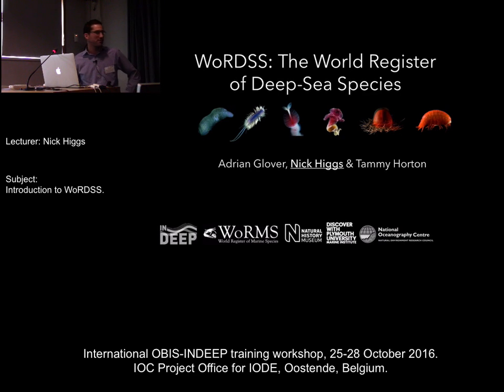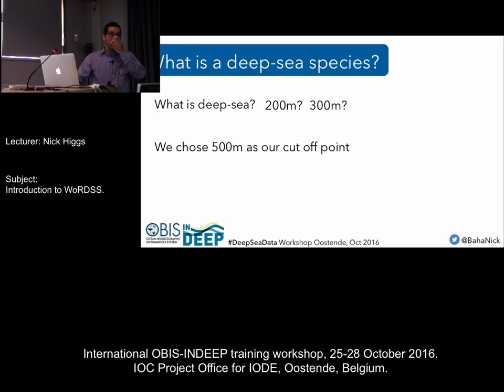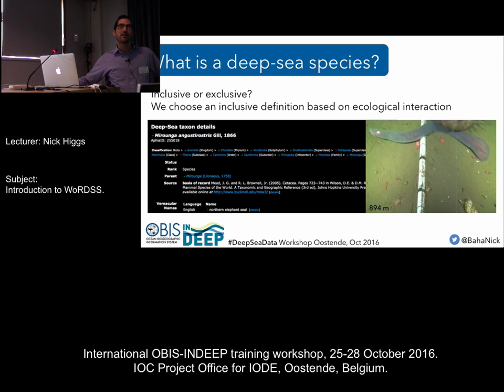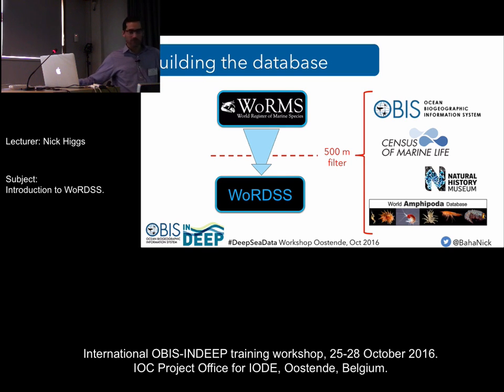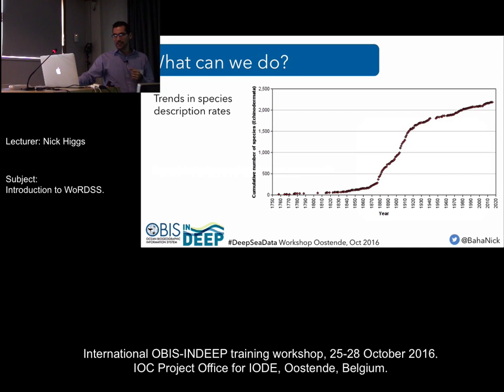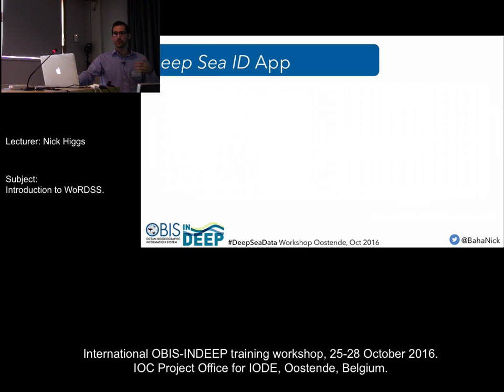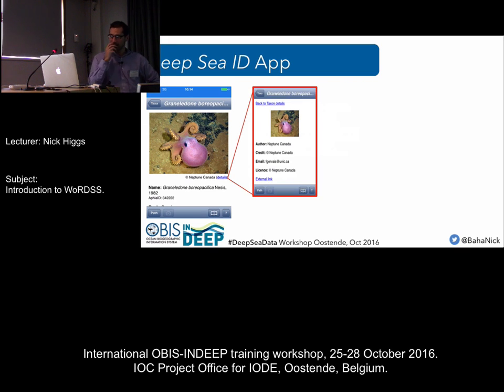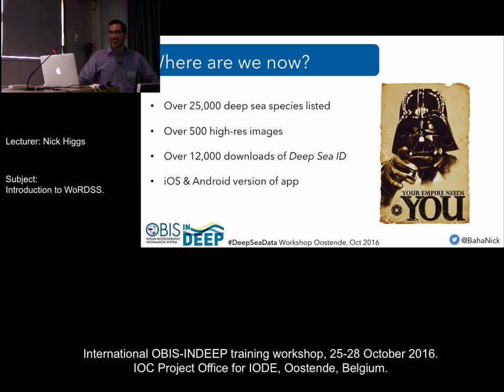OBIS-INDEEP 25-28 Oct 2016 - Introduction to WoRDSS.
Introduction to WoRDSS: The World Register of Deep-Sea Species, by Nick Higgs.